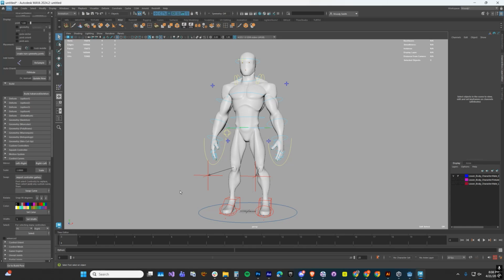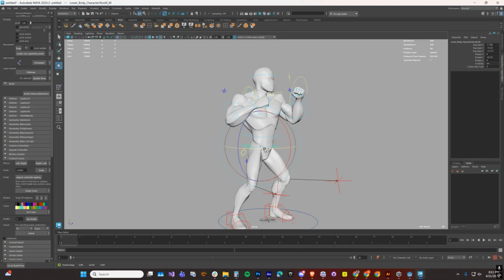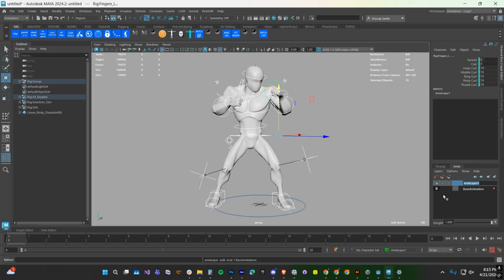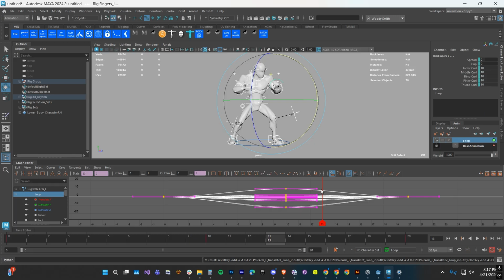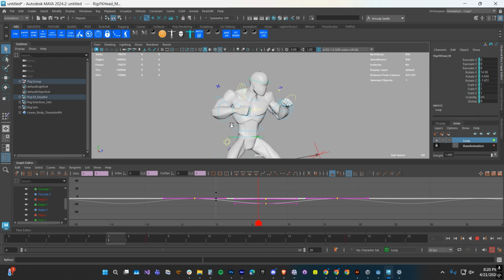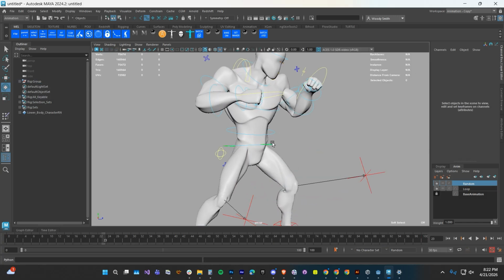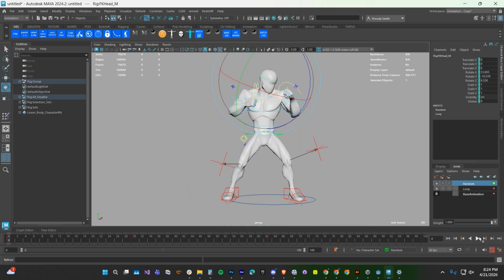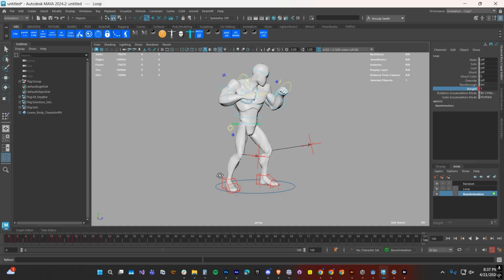3D Animation 101 - Lesson 12 - Idle Cycle with Animaton Layers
In this lesson, students will be introduced to animation layers and how they can be used to make an efficient and flexible idle animation.